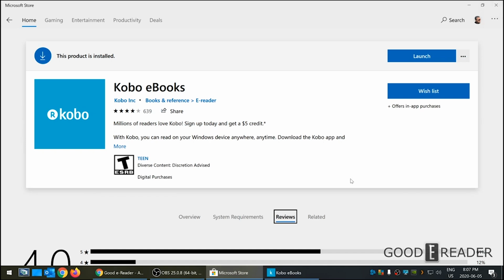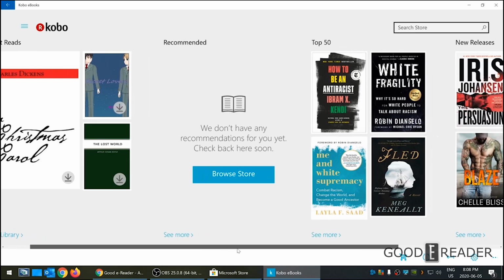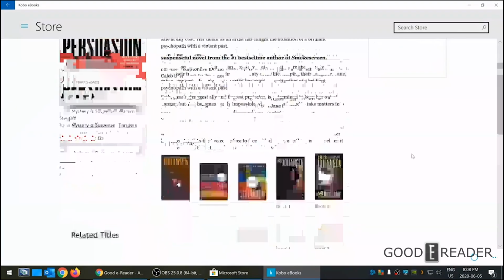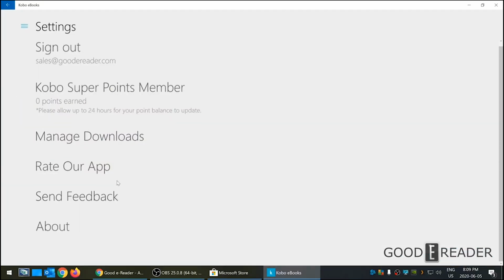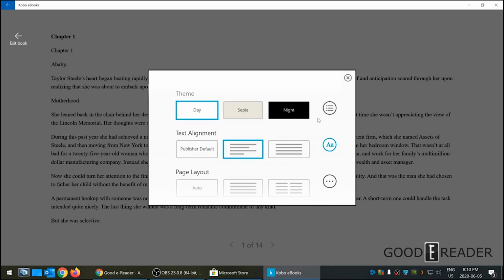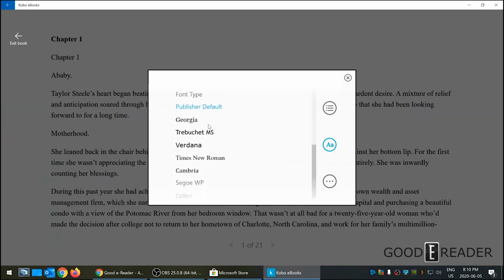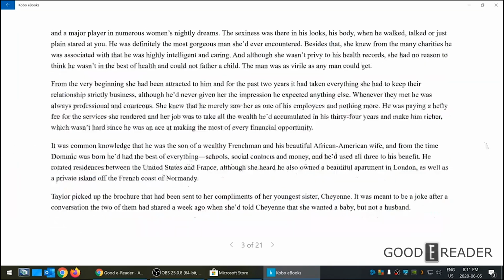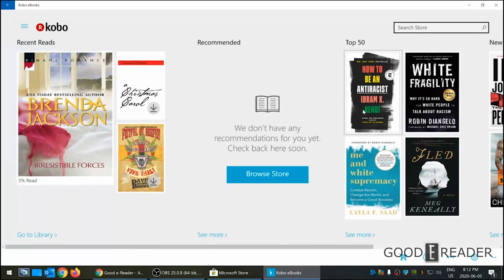Kobo ebooks App for Windows 10 Review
Did you know that Kobo has an app for Windows 10 only that is geared towards mobile devices and tablets? It is called Kobo ebooks and it works with ARM and x86 devices. In this review we check out the UI, shopping and reading experience.